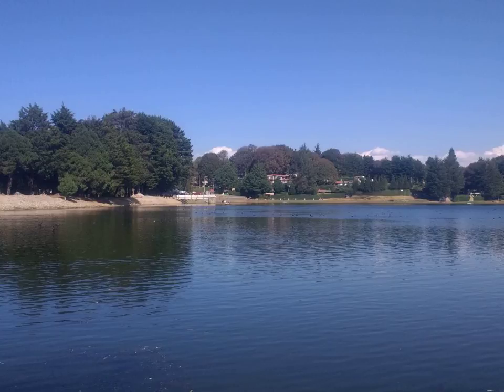Brachytherapy - Wikipedia Article Audio